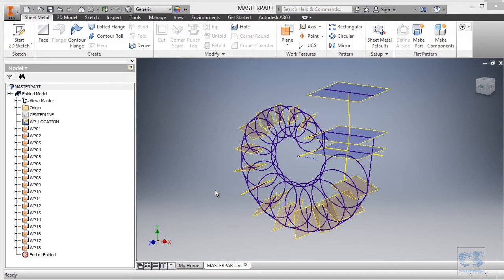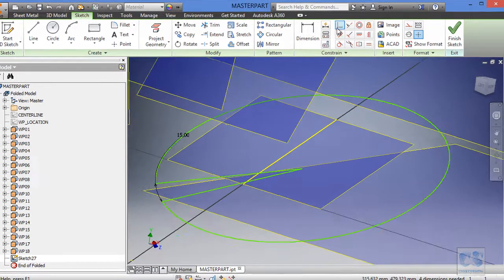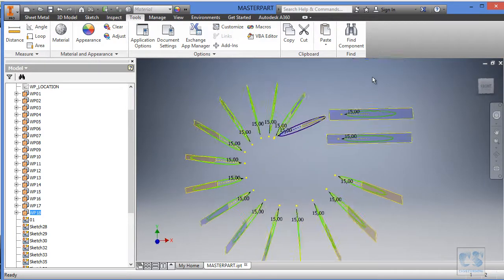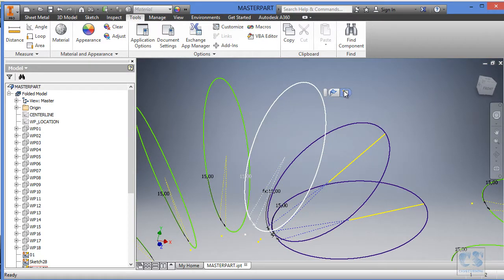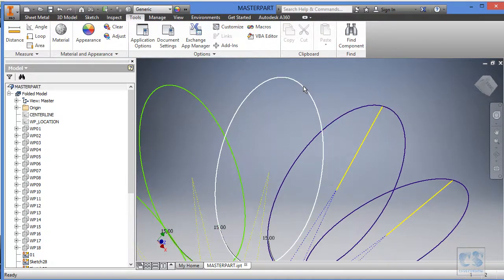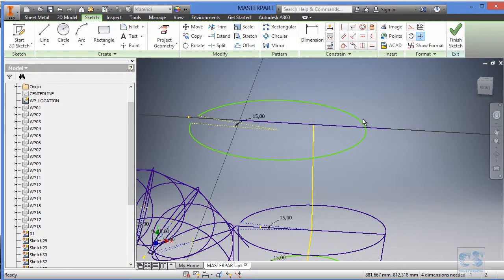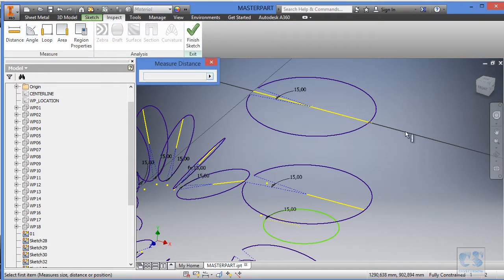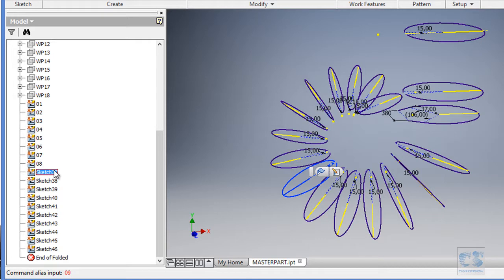AUTODESK INVENTOR 2016 - MODELING A SPIRAL CASING 03/12